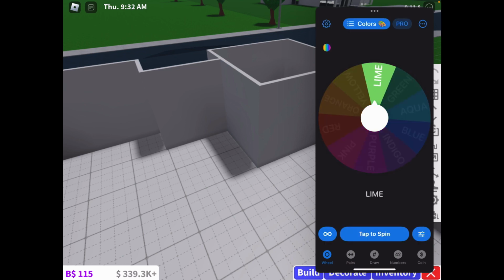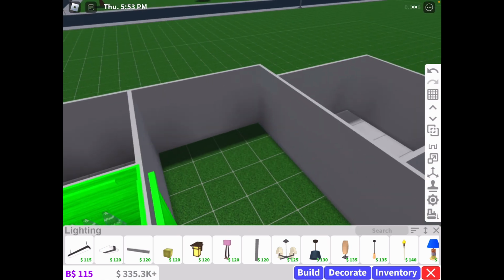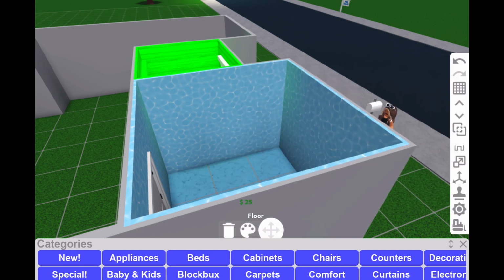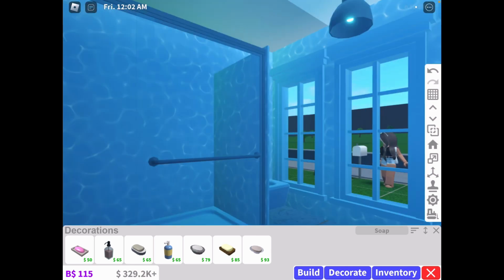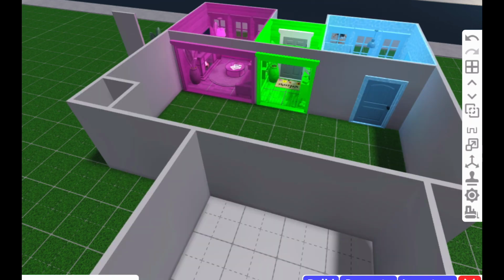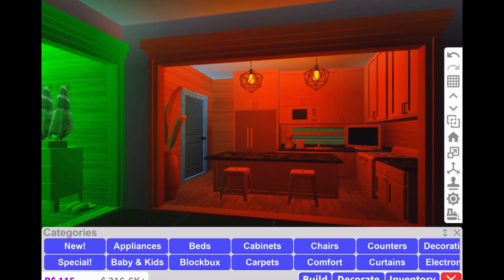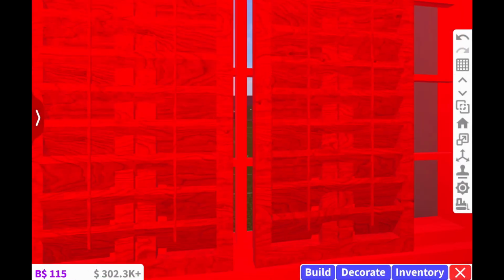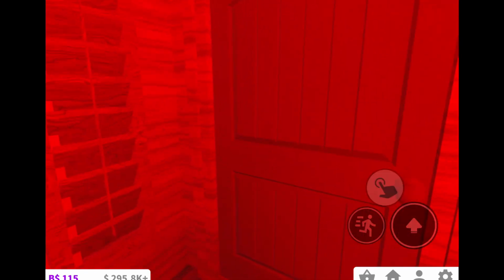Building a house in bloxburg but each room is a different color…😬bloxburg